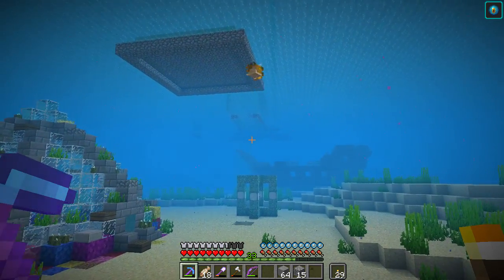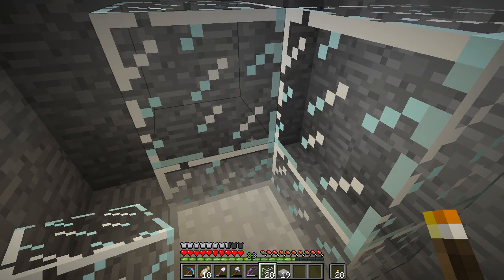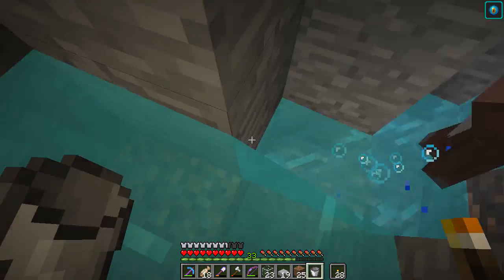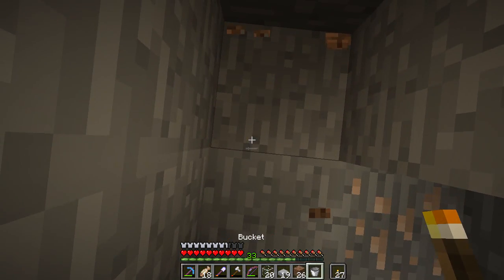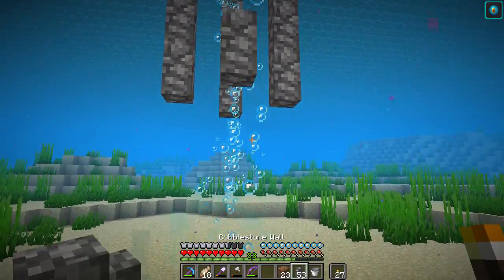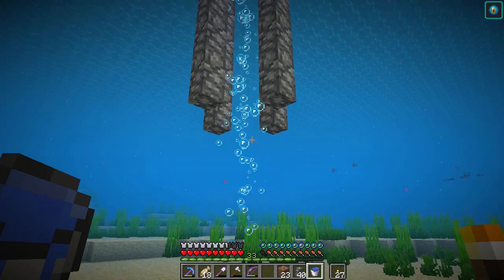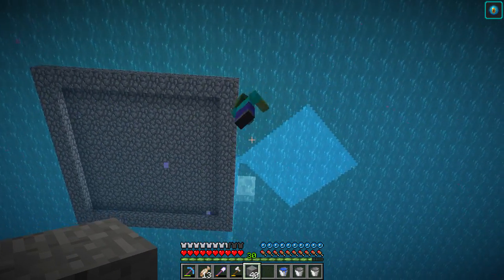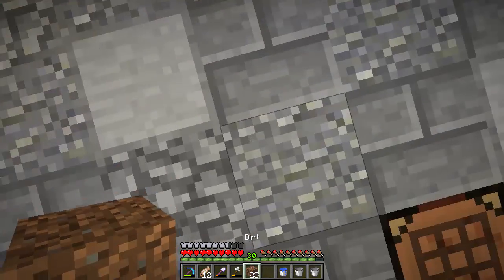Minecraft Waterworld: Drowned Farm Woes! | E10 | 1.13 Update Aquatic Vanilla Survival (SSP)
Welcome to Waterworld, my Minecraft Vanilla 1.13 Update Aquatic  SSP (survival single-player) world where the goal is simple: to survive in a world completely covered by water. Can we survive in this Waterworld?

- Drowned Farm Woes! -

We continue a brand new series in Minecraft 1.13 in the Aquatic update. We try to build an easy drowned farm so we can farm tridents. It all starts swimmingly but soon we start to run into problems!

LINKS